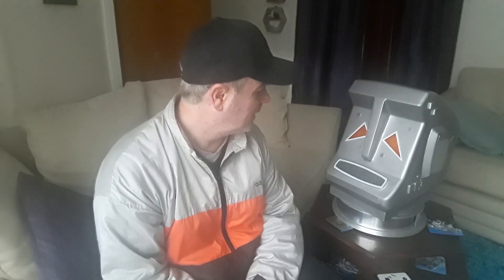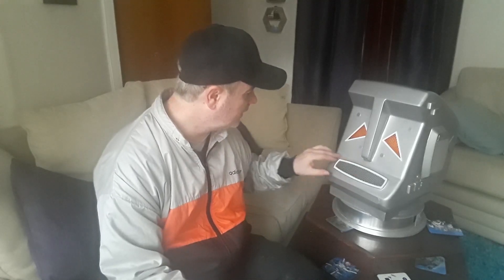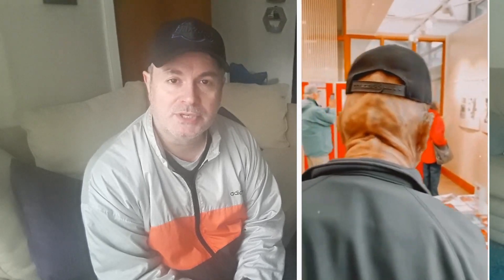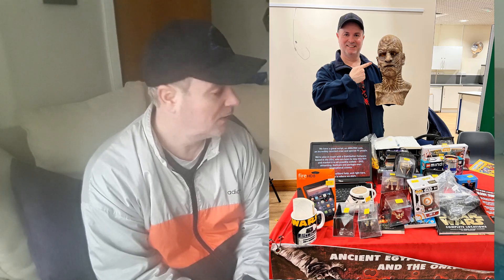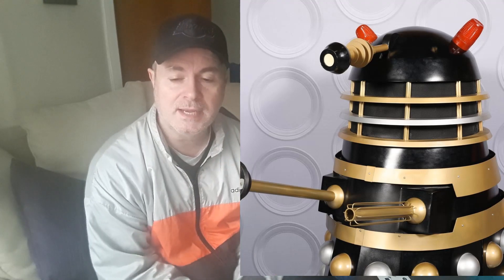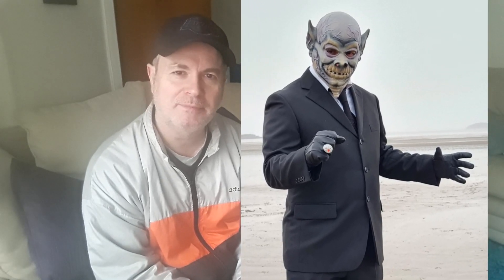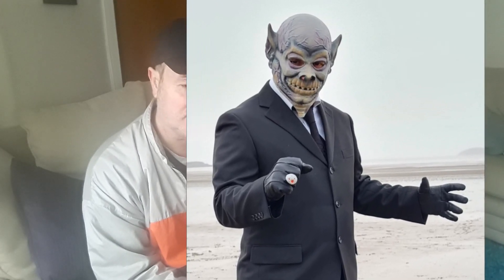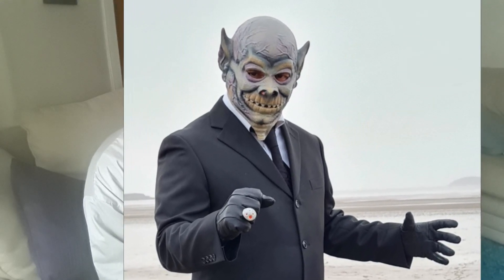Moving Marvin and Somerset Stuff!- Terry On Tuesday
...In which I finish up Marvin for his new home and talk about a busy weekend at events and ting.